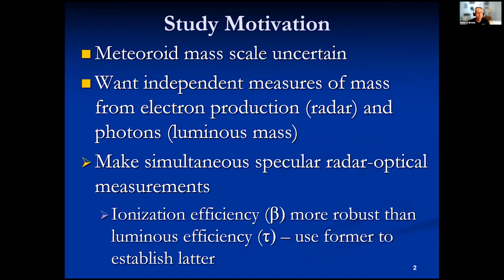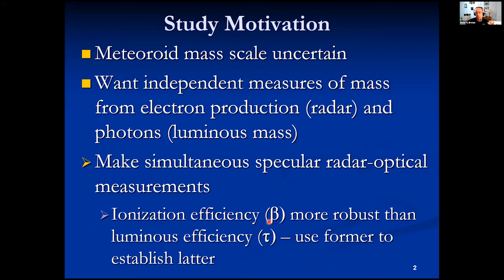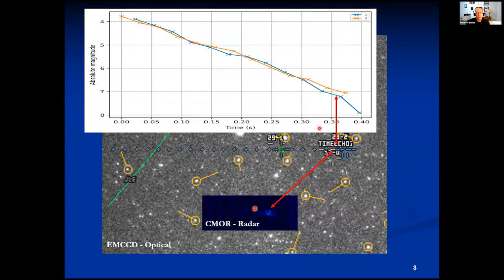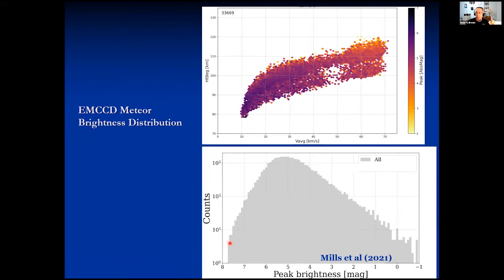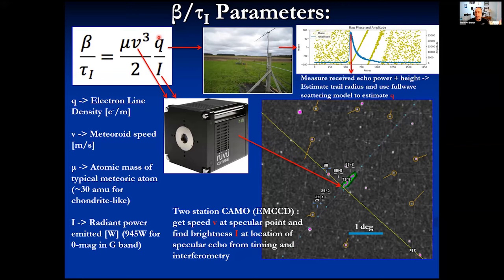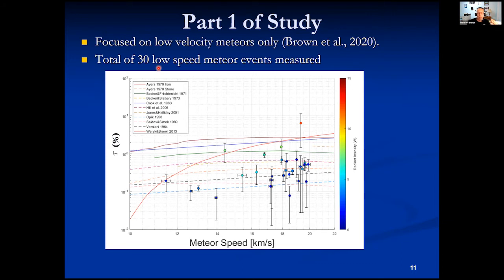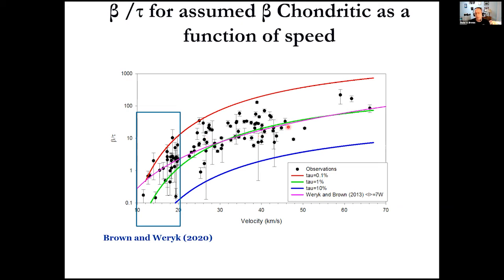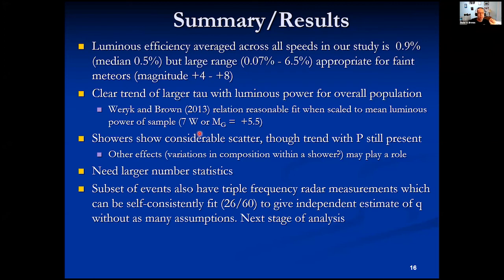Estimating luminous efficiency from simultaneous radar optical measurements of shower meteors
Author: Peter G. Brown et al.